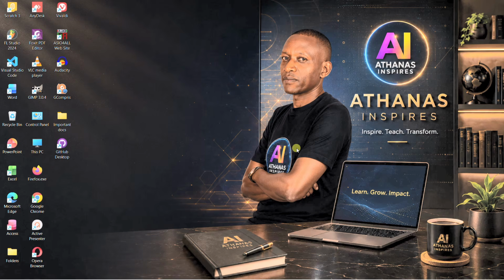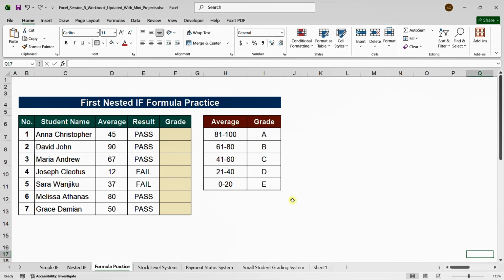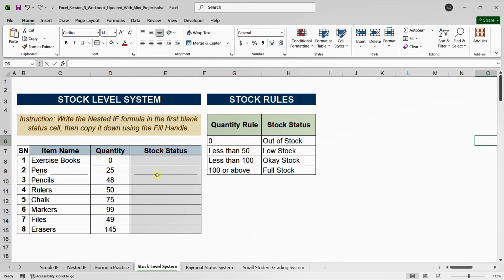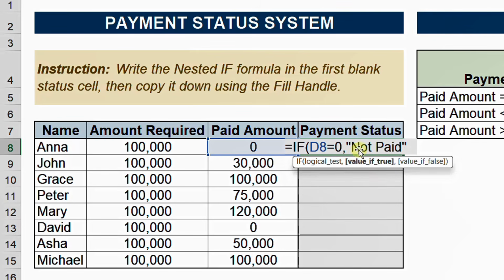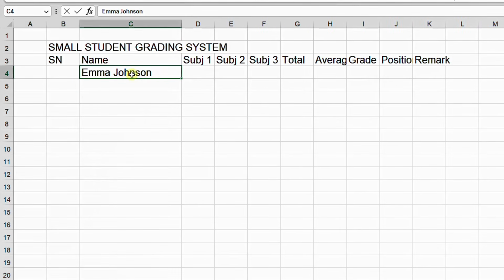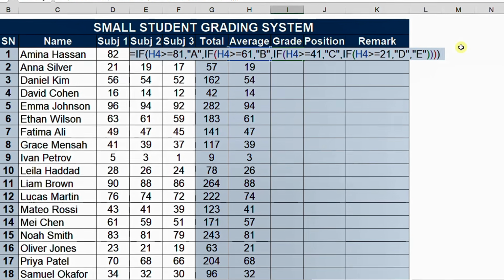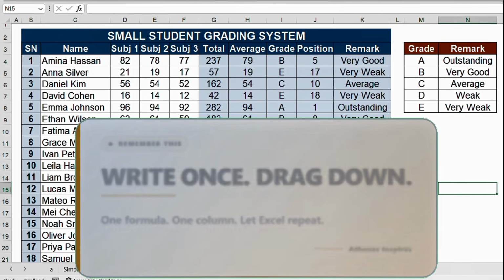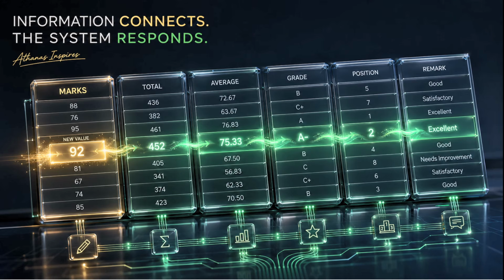Excel Session 5 | Nested IF Made Easy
Move beyond Simple IF and learn how to build smart decision systems in Microsoft Excel. 💡

In Excel Session 5, I’ll show you that Nested IF does not have to be frightening. Once you understand how Excel checks conditions step by step, even a long formula begins to make sense.

In this session, you will learn how to:
1. Understand the difference between Simple IF and Nested IF
2. Build your first Nested IF formula
3. Understand why the order of conditions matters
4. Copy formulas using the Fill Handle
5. Build a Grade System
6. Create a Stock Level System
7. Create a Payment Status System
8. Build a complete Student Grading System
9. Calculate Total and Average
10. Calculate student positions using RANK
11. Generate automatic Grades and Remarks
12. Test a connected Excel system and watch it respond when data changes

🧠 Remember:
Simple IF gives two answers.
Nested IF gives many answers.

Excel checks conditions one at a time. Once it finds the first TRUE condition, it returns the answer and stops checking.

The assignment practises:

Grade System
Stock Status System

Write the formulas, check your live feedback, correct mistakes, and try again.

📺 CONTINUE THE EXCEL SERIES

🚀 Don’t Just Watch — Practise
Watch the lesson, read the Session 5 learning page, complete the assignment, correct your mistakes, and keep building your Excel confidence.

From Confusion to Clarity.